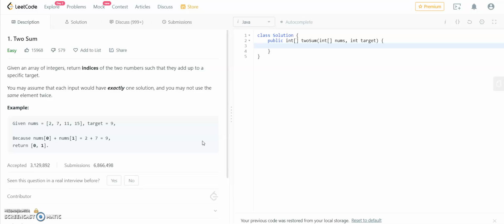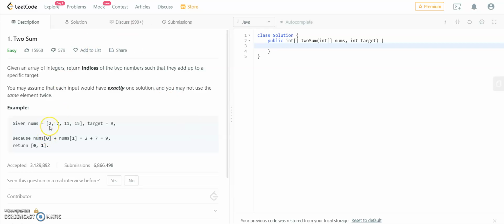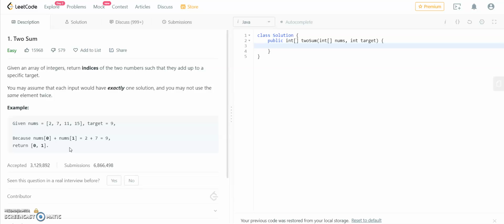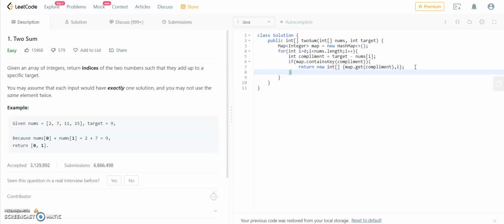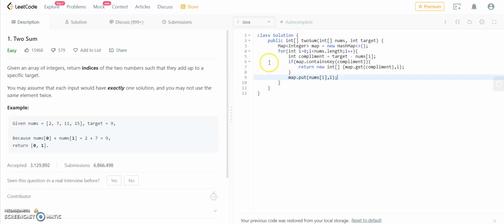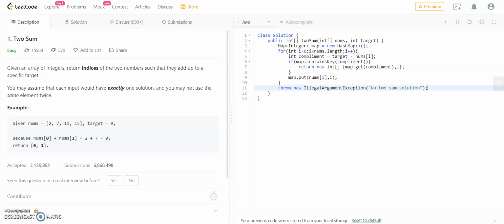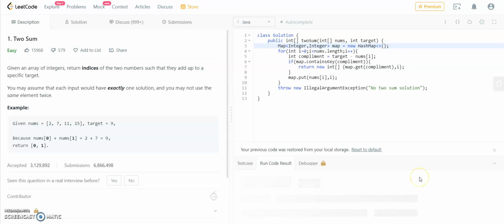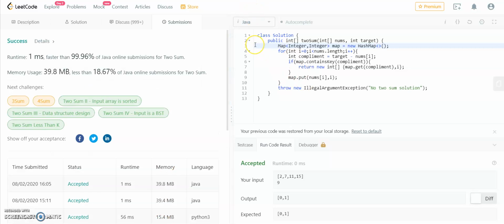Two Sum Leetcode (Amazon,Google,Adobe,VMWare)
Two Sum is a very popular and common interview problem asked in companies such as Amazon, Google, Adobe, Microsoft, Facebook, VMWare, ByteDance and many such companies. You surely do not want to miss this problem ;)